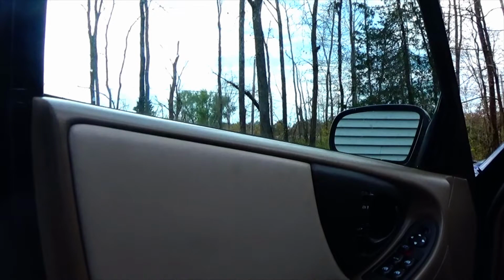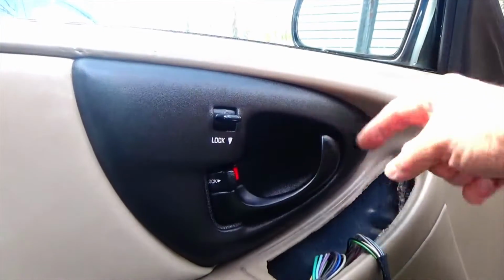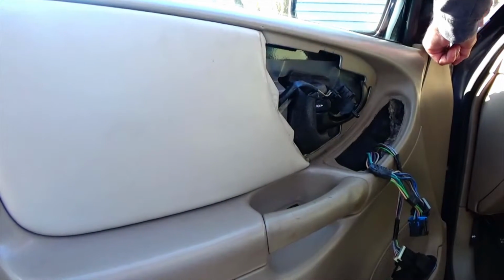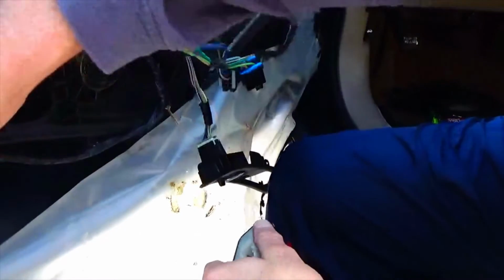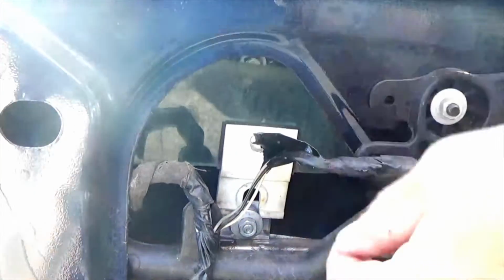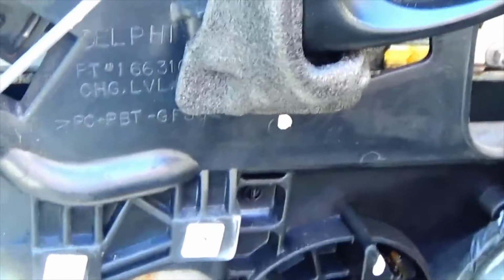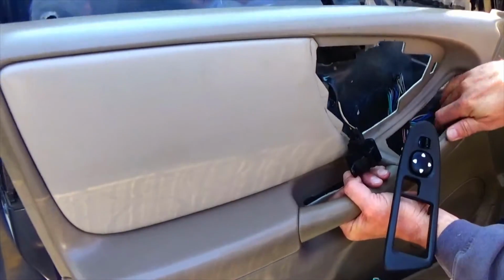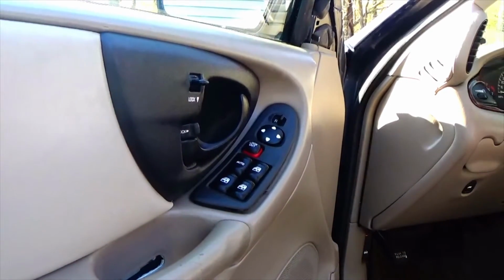How to Fix an Off Track Window in Your Car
In this video I show ... How To Fix Off Track Window In Your Car/ power window off track/ fixing off track power window/ power window crooked/ repair crooked power window/ how to get power window to align/ how to get power window back on track ... It's fairly easy to get your car window back on track !